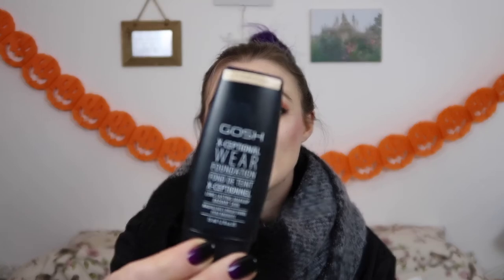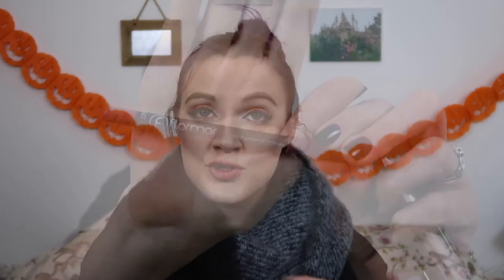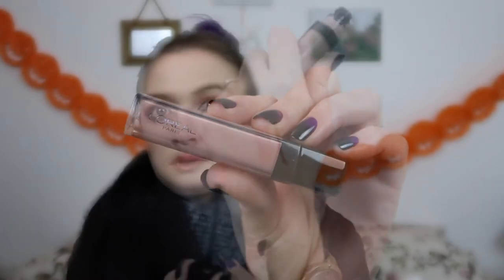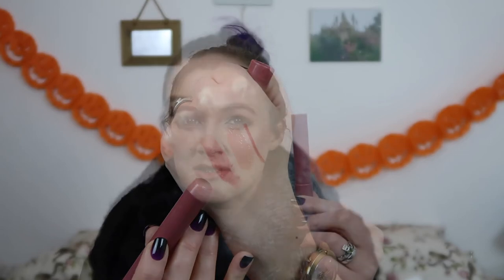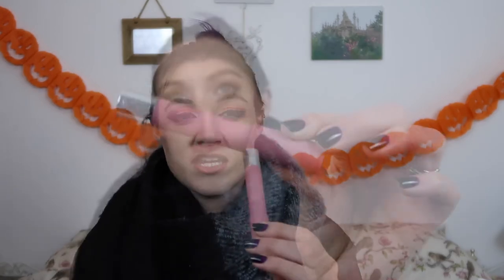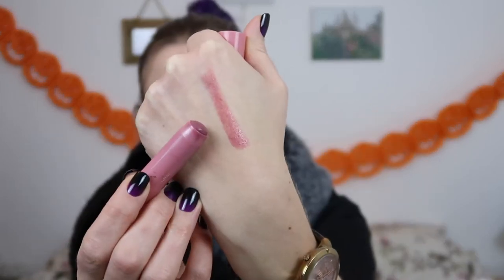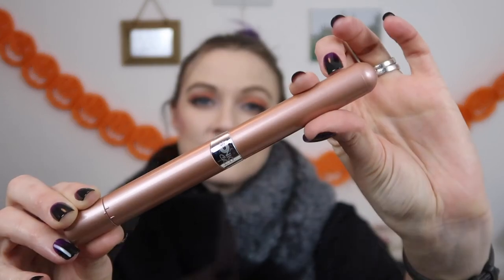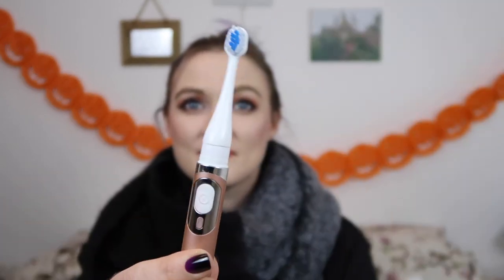October Favourites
What happens when you travel & are upset? You buy all the things in the airport, obviously!